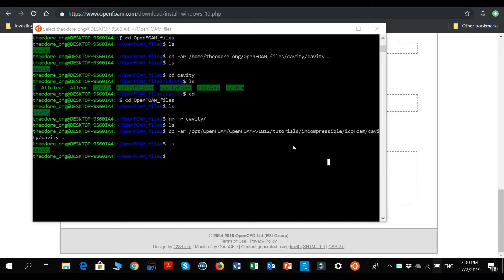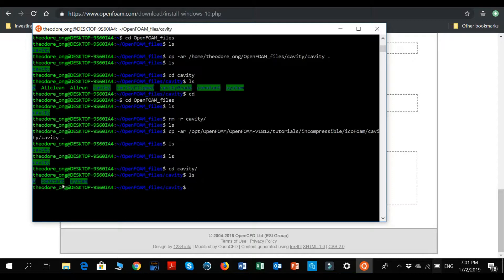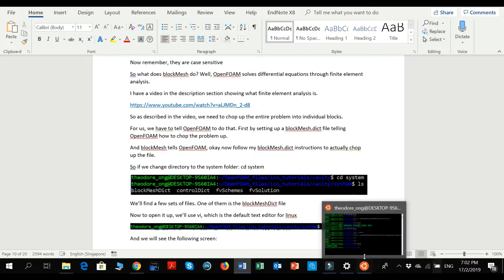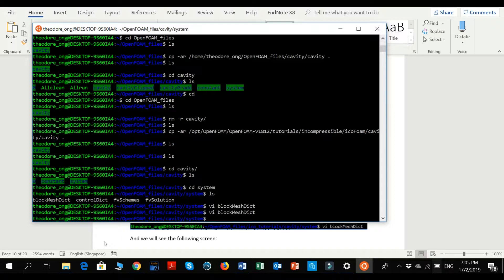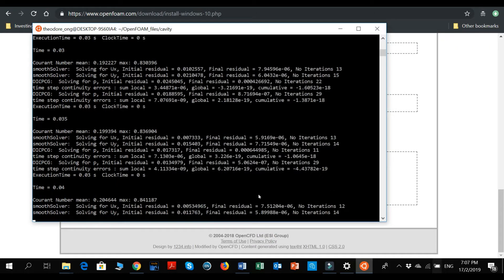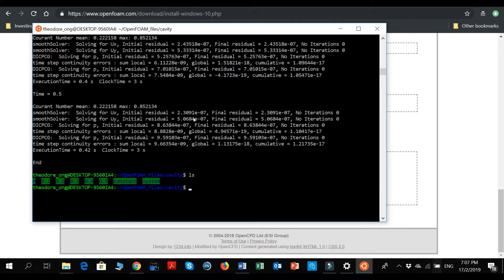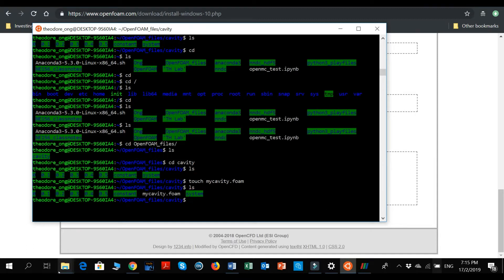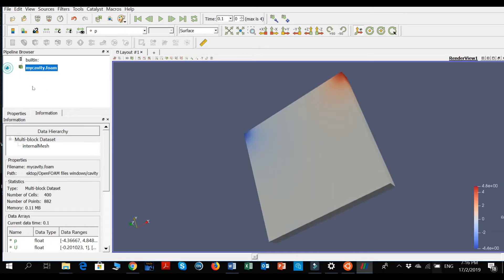OpenFOAM for Beginners win10 3 - running the cavity file and visualising with paraview